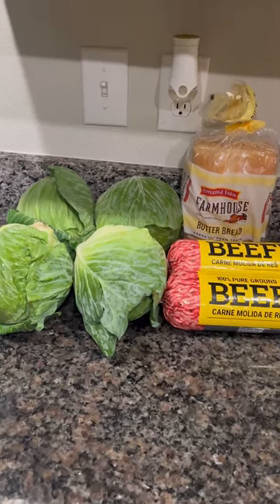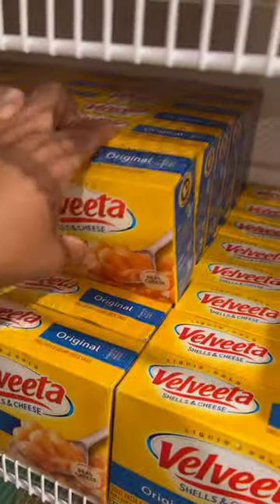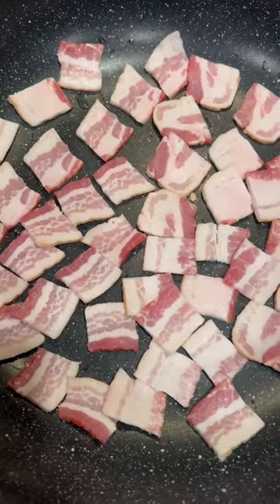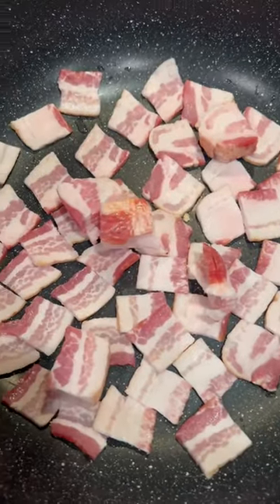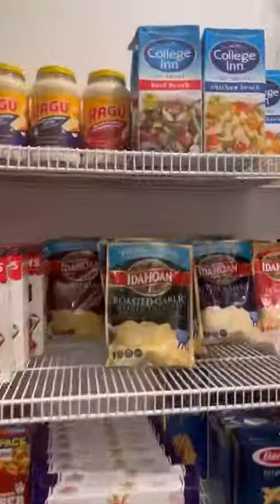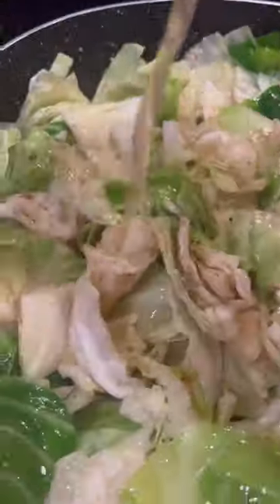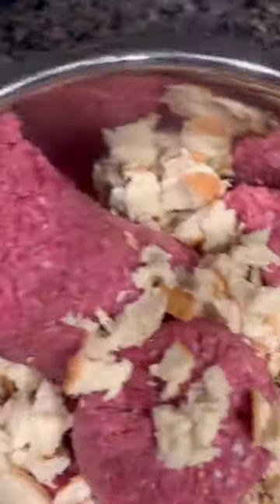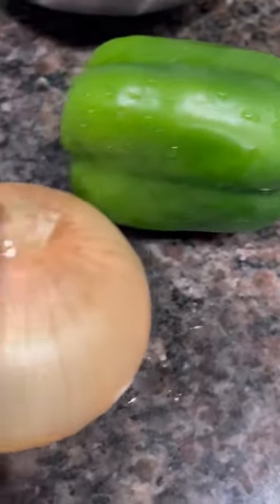COOKING WITH PEACH 🍑 MACARONI AND CHEESE 🧀 CABBAGE 🥬 WITH BACON 🥓 RICE 🍚 & MEATLOAF 🤤😋🤤